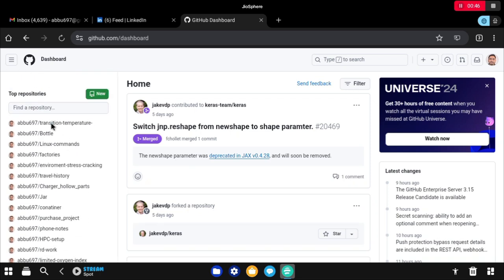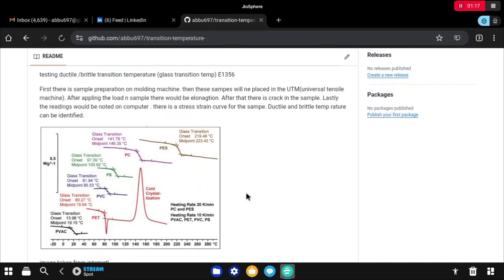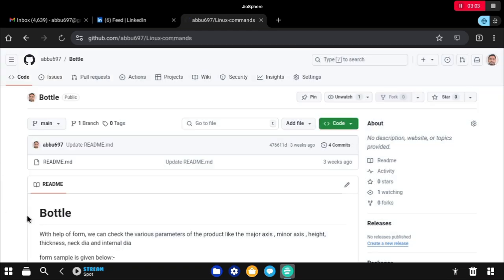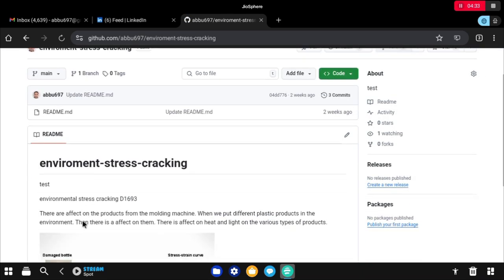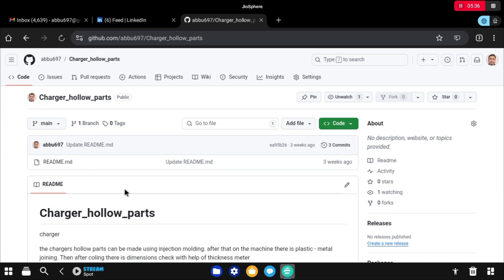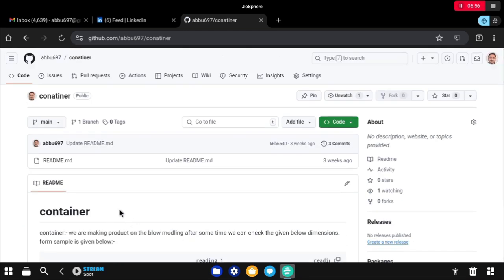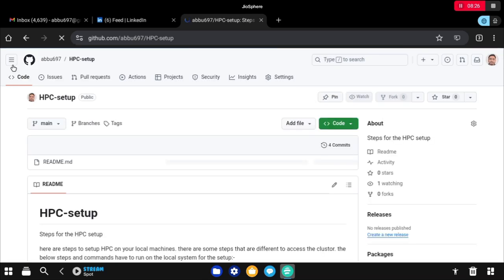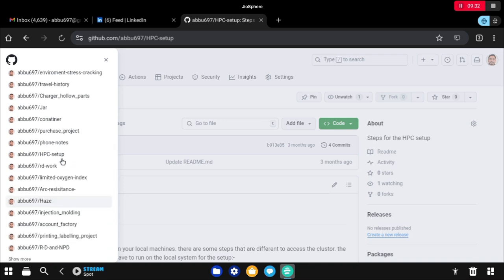My projects details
I have a short video on my projects. These projects are essential for the startup/business in plastic industry. I have also discussed things to make the business more sustainable.